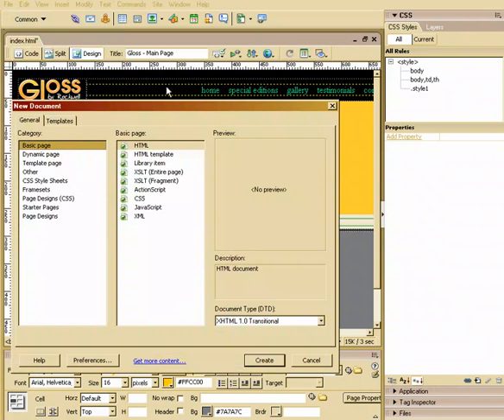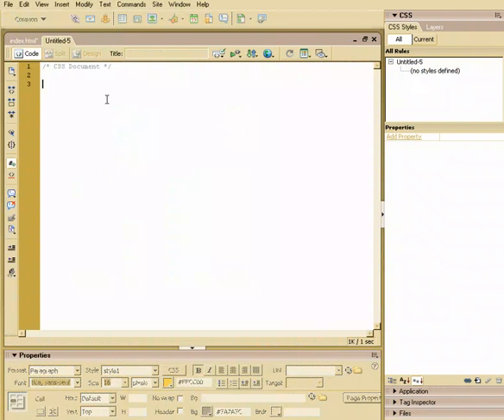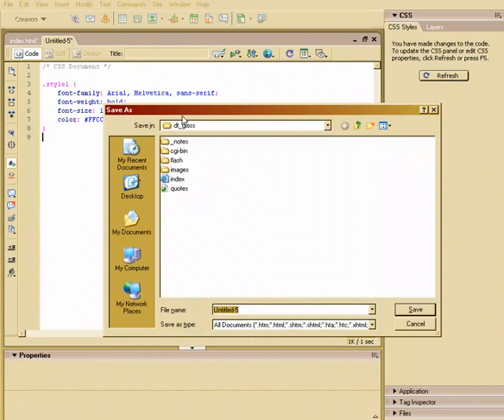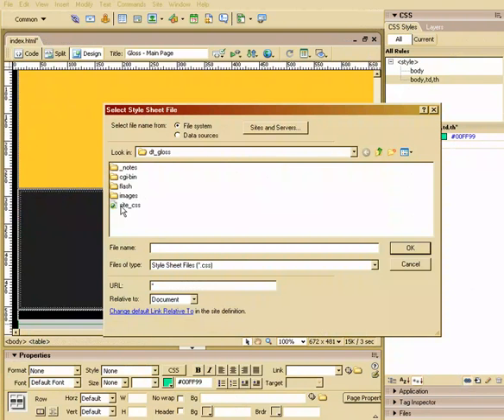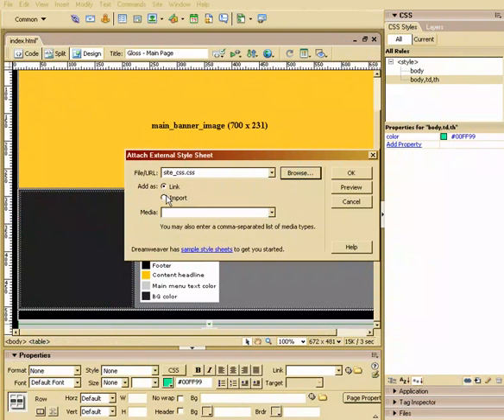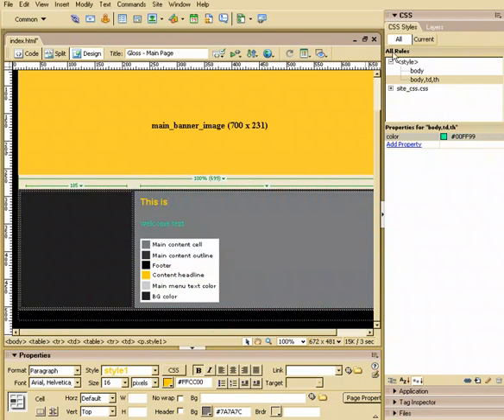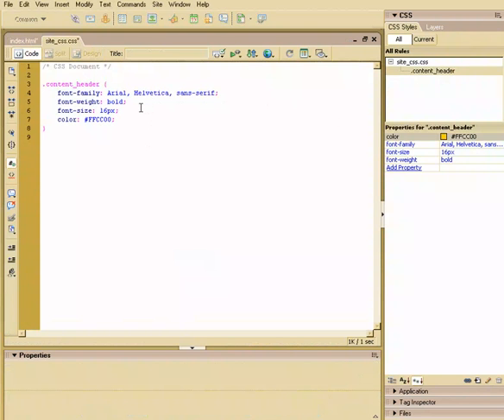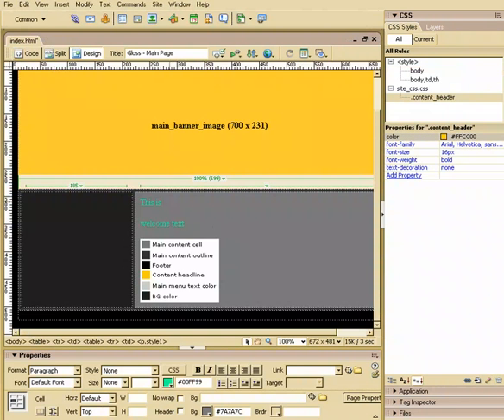Learn Dreamweaver Video Courses and Tutorials Lesson 9